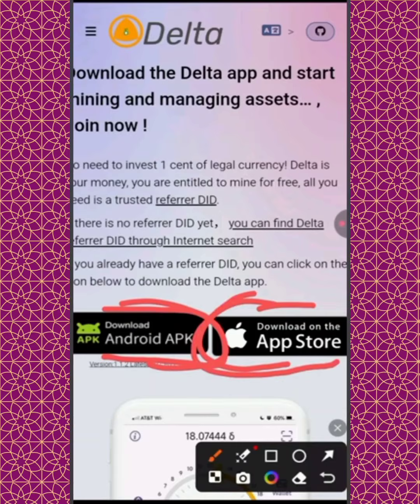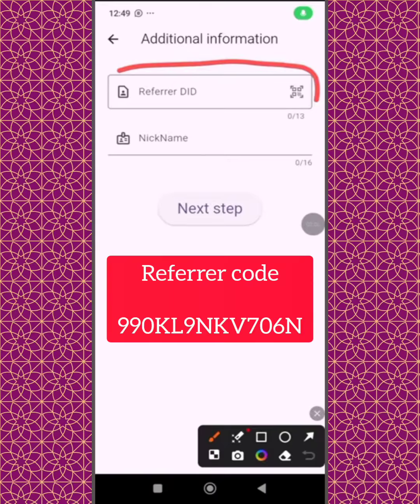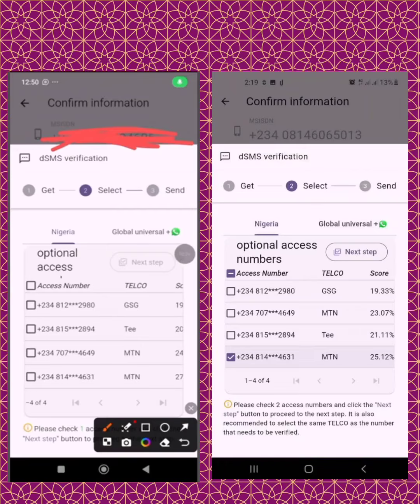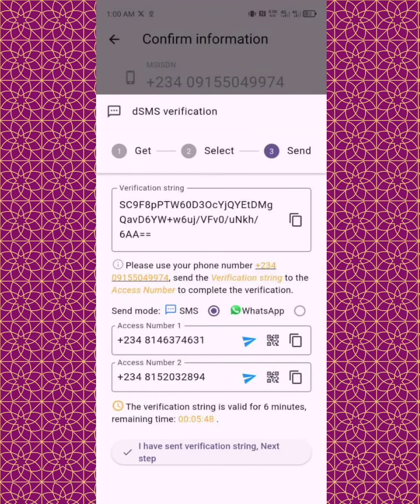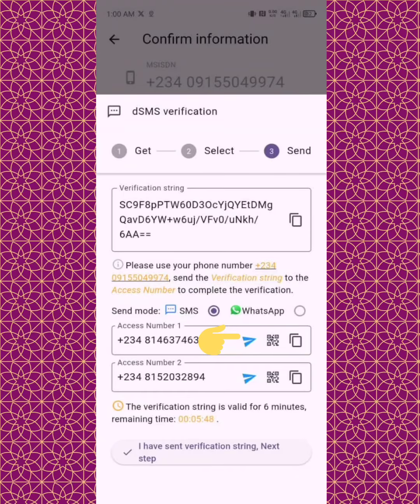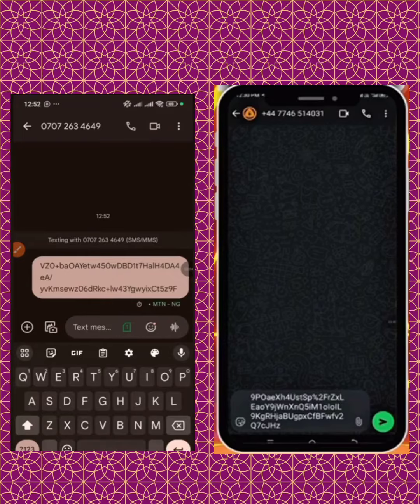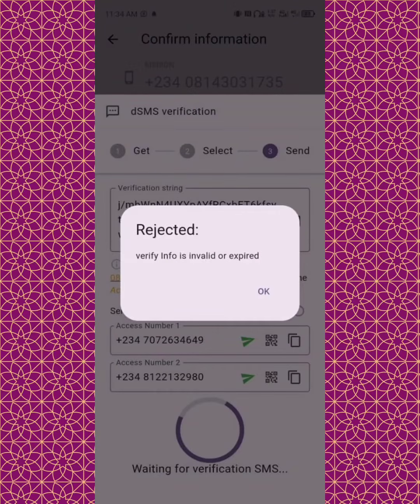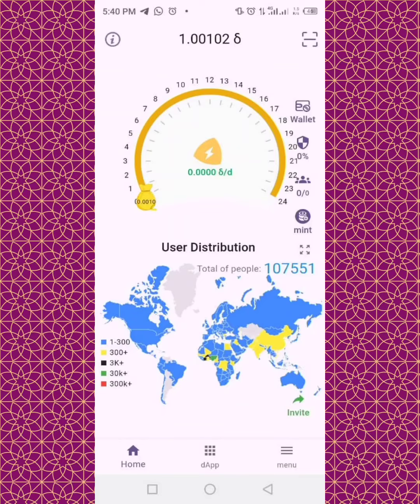Delta Coin Registration Simplified || Verification Problem Solved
Delta is an open source new digital moneys platform running on Internet Computer.